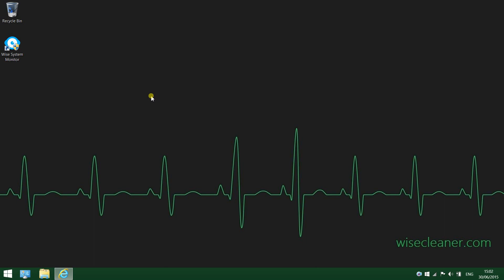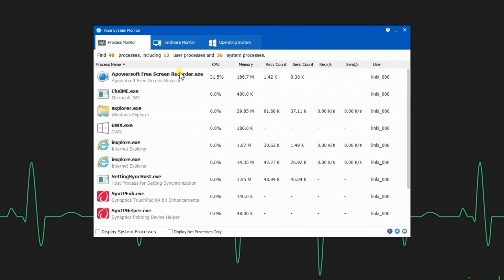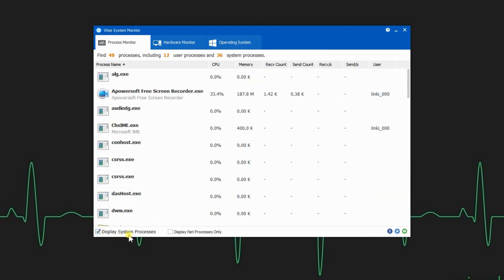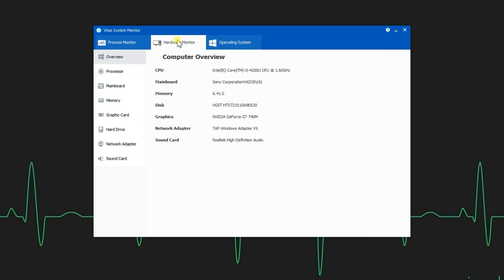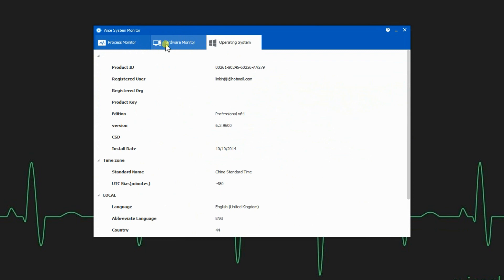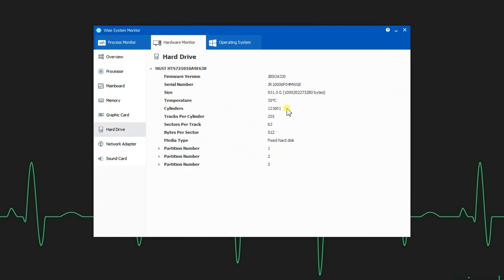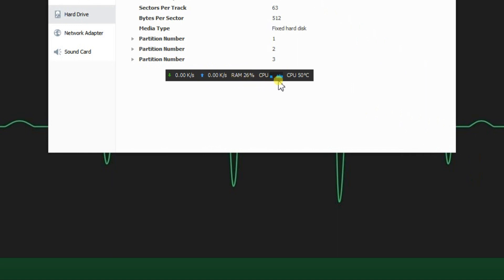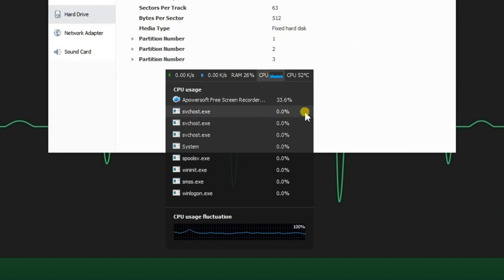How to monitor your computer performance and hardware configuration - Wise System Monitor Tutorial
Wise System Monitor is designed to offer you a simple way to monitor memory usage, CPU usage, all the processes running and main hardware component info of your PC.